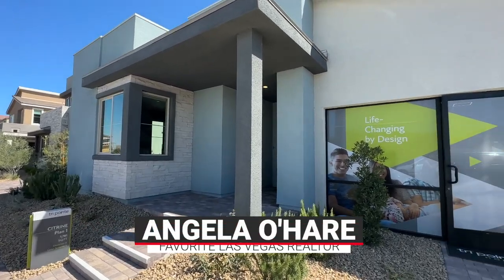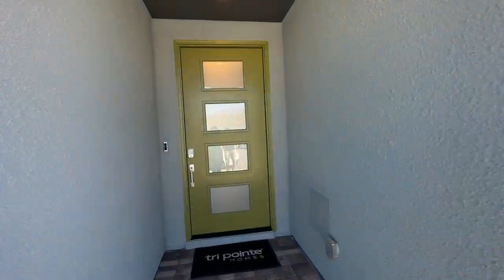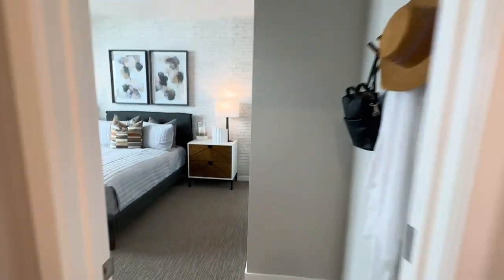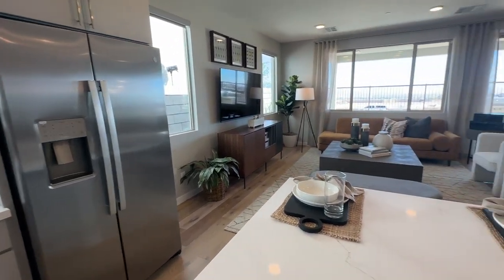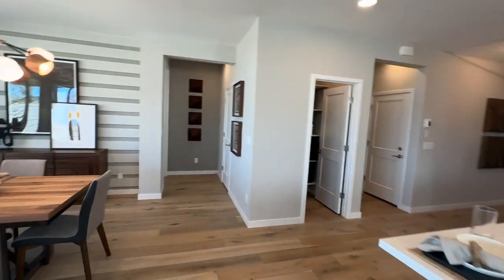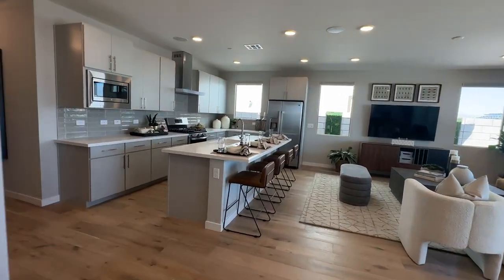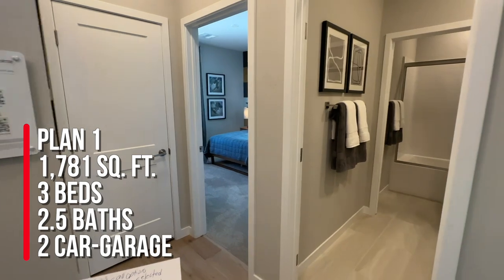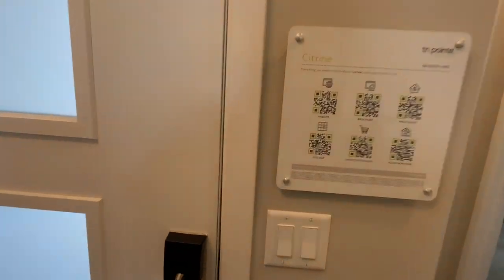Unveiling Citrine by Tri Pointe Homes Plan 1: Your Dream Home for $499k+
Citrine by Tri Pointe Homes

Citrine is in a prime spot for just about everything without LID or SID fees. Located right by Skye Canyon, this community will be gated and will have a park and its own private pool.

There are 4 different single and two-story floor plans to choose from ranging in size from 1,781 to 3,539 sq. ft., with 3 to 5 bedrooms, 2.5 to 3 bathrooms and 2 to 3 car-garages.

PLAN 1
1,781 sq. ft
3 Beds
2.5 Baths
2 Car-Garage

Company: Home Realty Center
License #: 180246